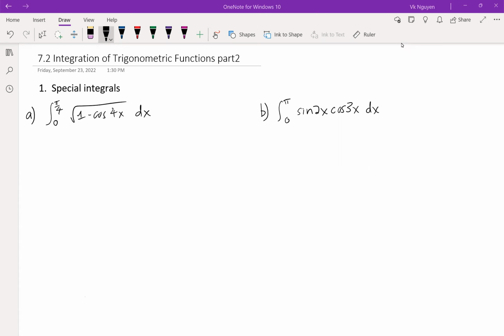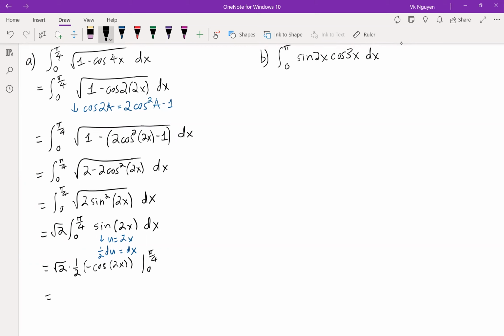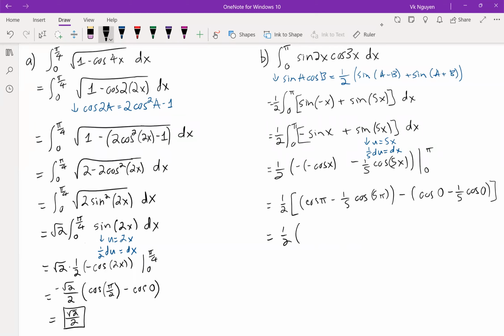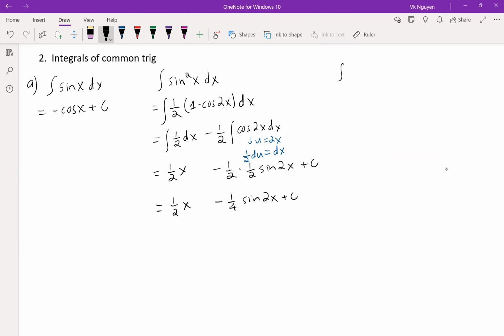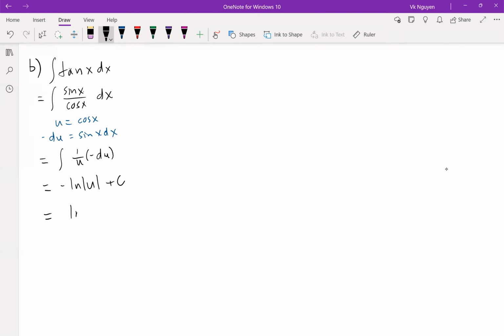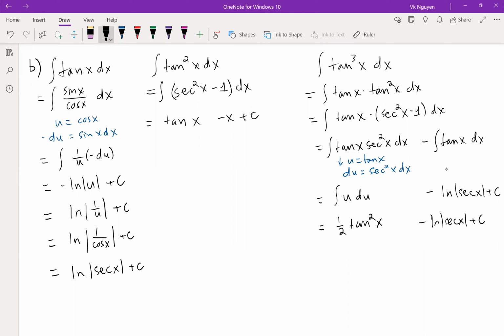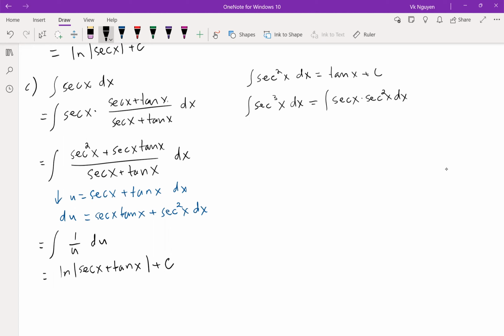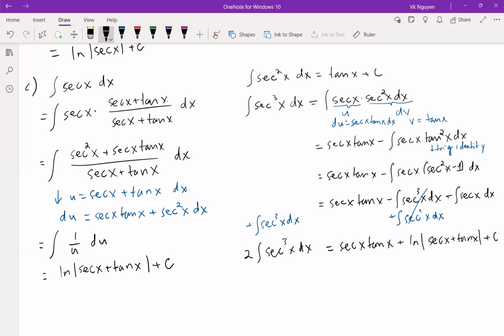IntCal 13 Integration of Trigonometric Functions part2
This video introduces learners to tricky integrals of trigonometric functions and common trigonometric integrals that appears quite often in the future study of integration by trigonometric substitutions.
0:00 Intro
0:12 Special integrals
7:14 Integrals of sin(x), sin^2(x), sin^3(x)
10:54 Integrals of tan(x), tan^2(x), tan^3(x)
15:10 Integrals of sec(x), sec^2(x), sec^3(x)